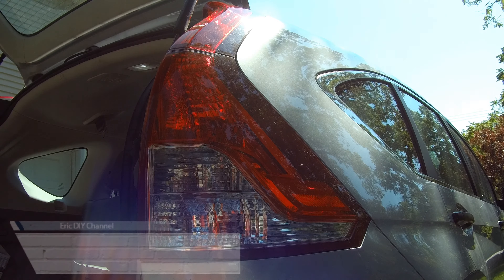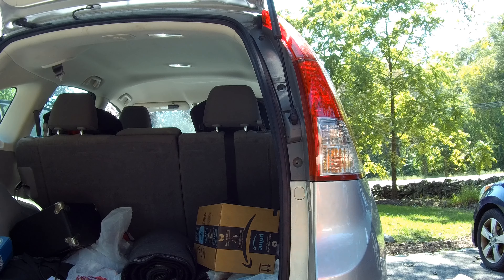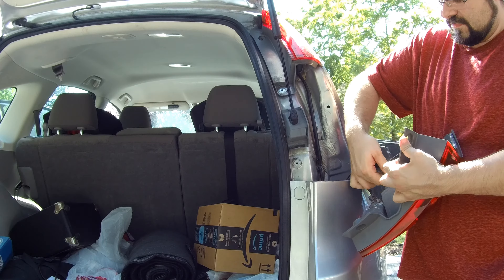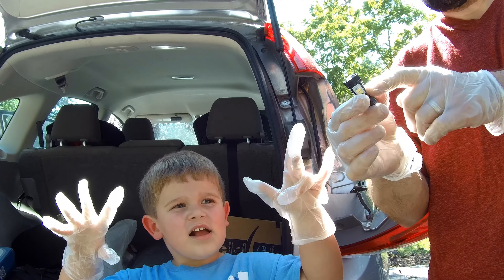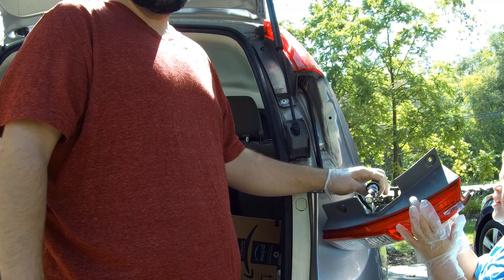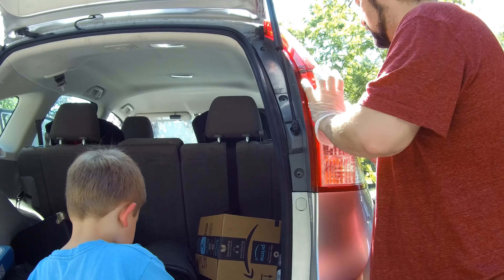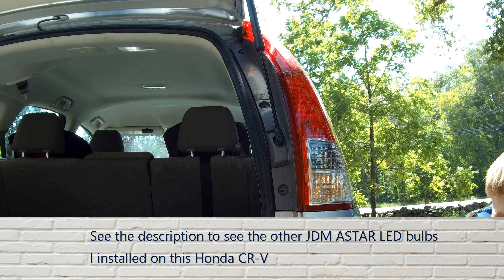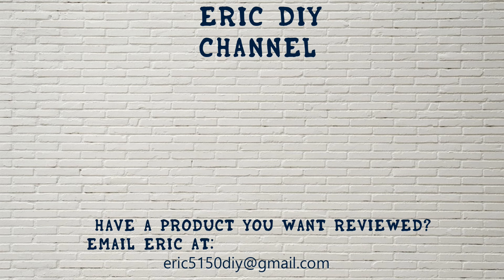How to Change Backup (Reverse) Light Bulbs in a Honda CR-V with JDM ASTAR LED Bulbs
See the JDM ASTAR 3030 SMD High Power LED Bulbs Review that I did while making this video

Buy the JDM ASTAR 3030 SMD High Power LED Bulbs as seen in this video
(replaces 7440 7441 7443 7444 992 bulbs)

This is an instructional video made when I changed my stock 7440 backup light bulbs on my 2014 Honda CR-V to JDM ASTAR 3030 LED bulbs. It will show you how to replace the backup light bulbs on your Honda CR-V and give you an idea of how to do it on other vehicles. Assisting me is my son Zach.